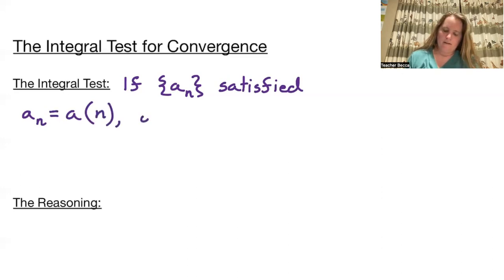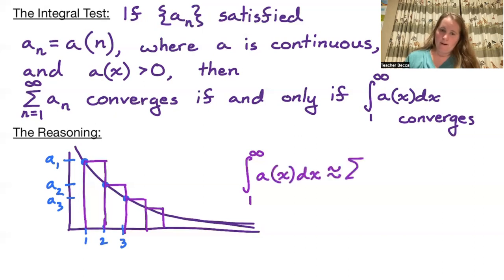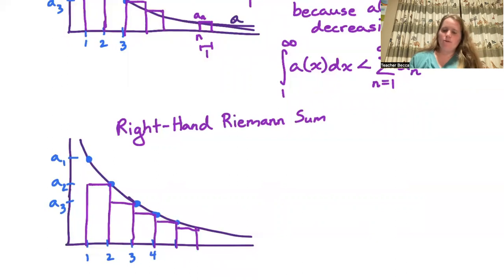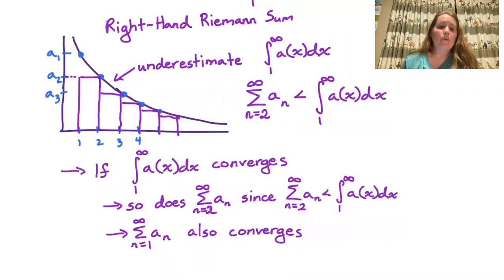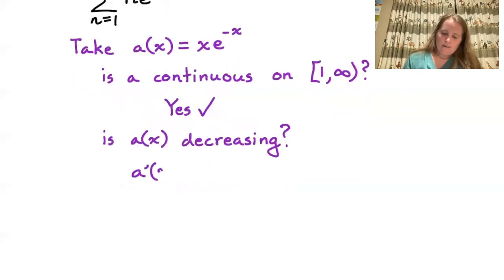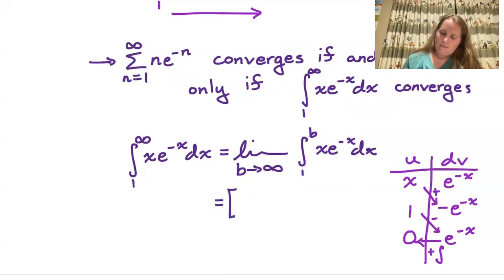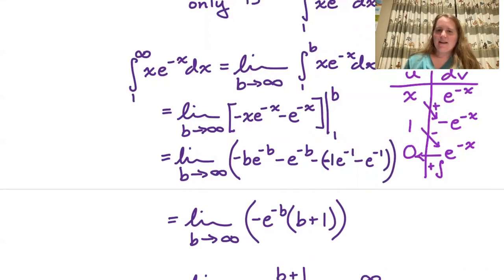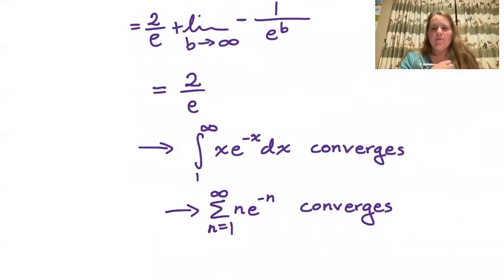Calculus 2, Section 8.3, part 1: The Integral Test for Convergence